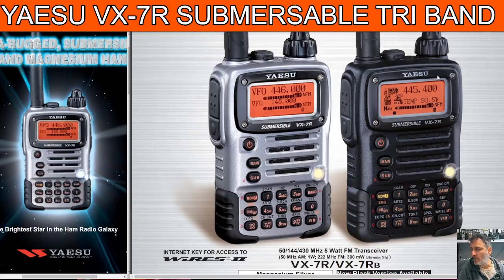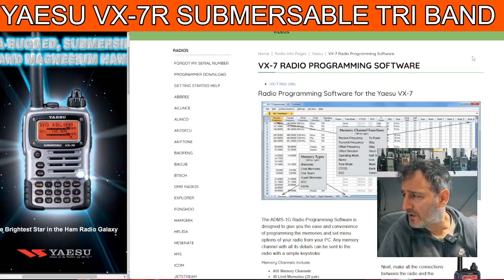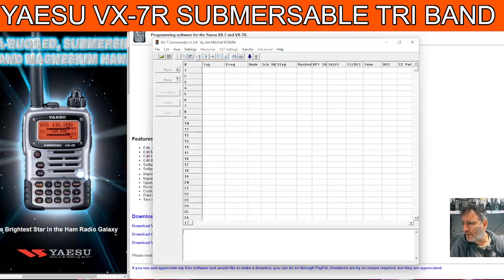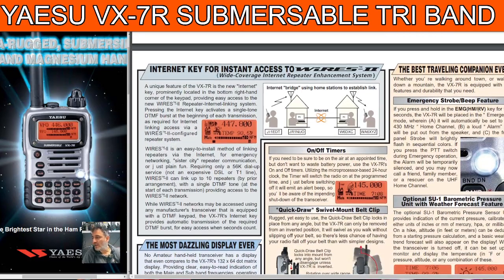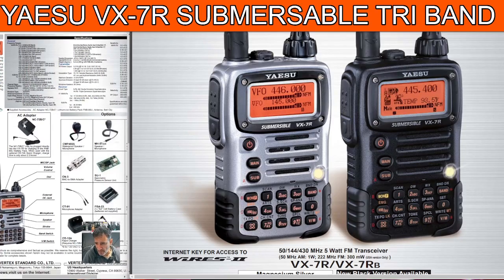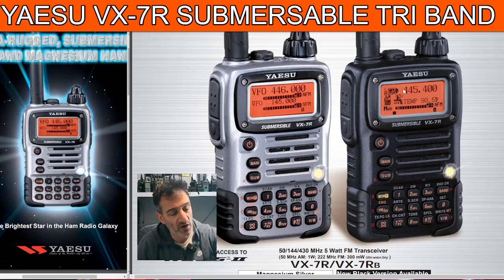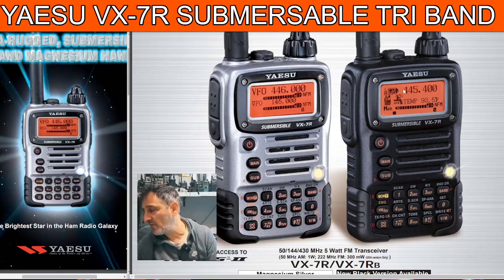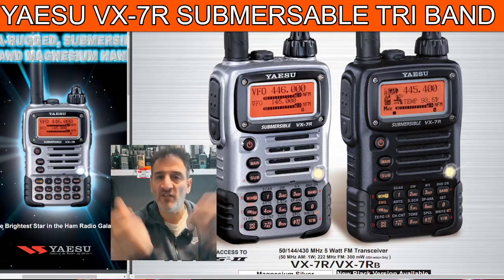Yaesu VX-7R , Any Good , 2025 ?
Free Software KC8UNJ VX7 Commander